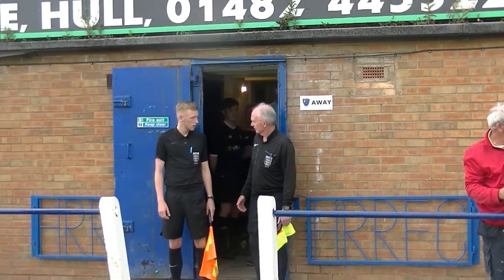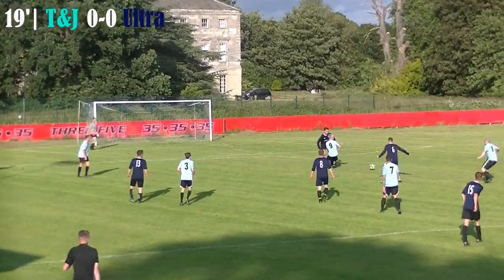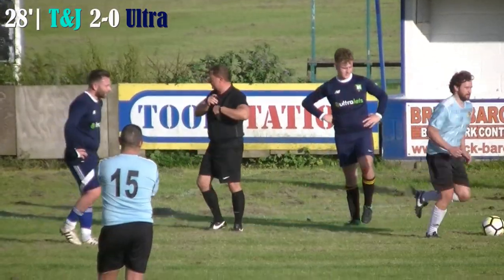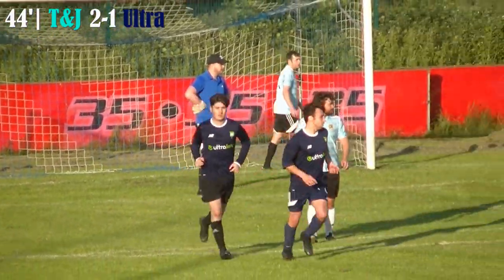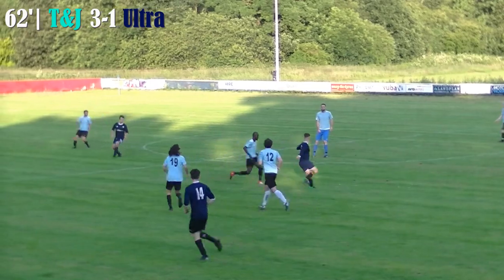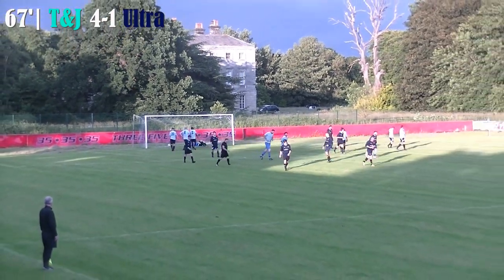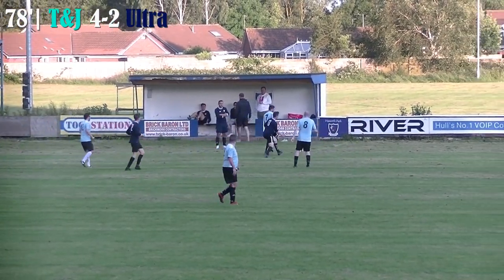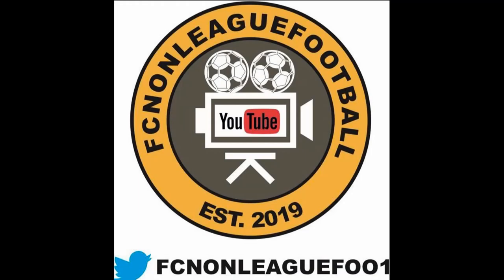01.07.19 - T&J Maintenance vs AFC Ultra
Highlights of the East Riding FA Floodlight Cup Final 2019, from Harworth Park, Between T&J Maintenance and AFC Ultra.